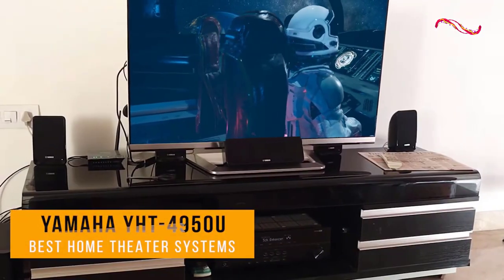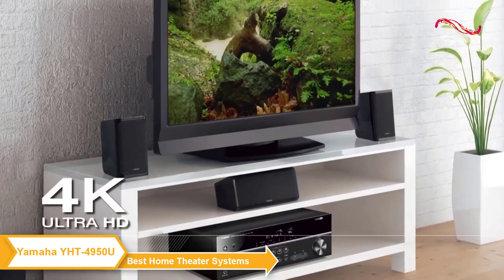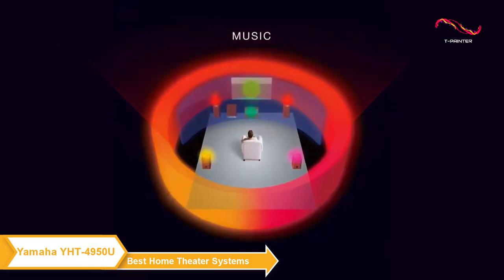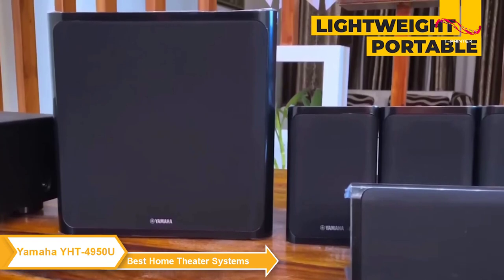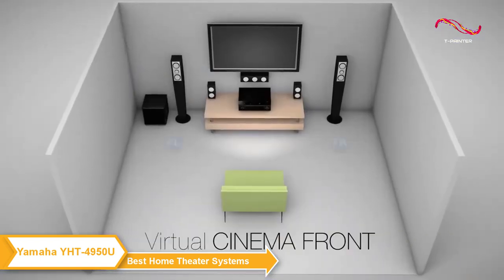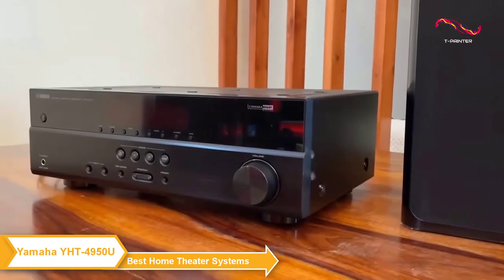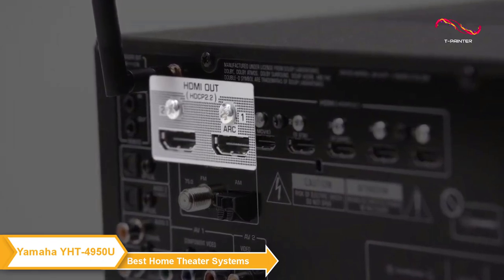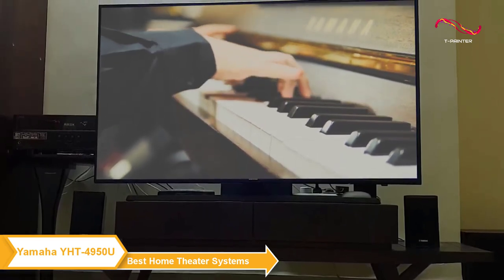Best Home Theater Systems in [ 2023 - 2024 ] | Yamaha YHT-4950U Home Theater System